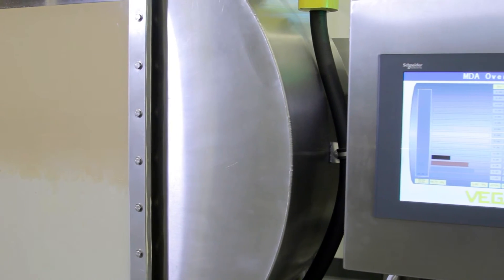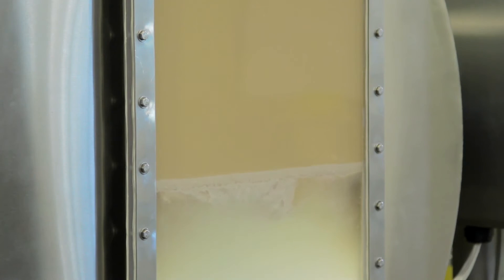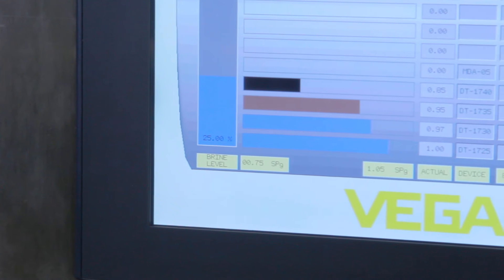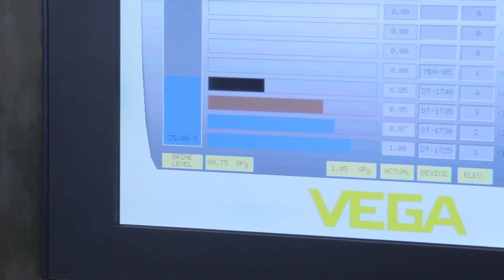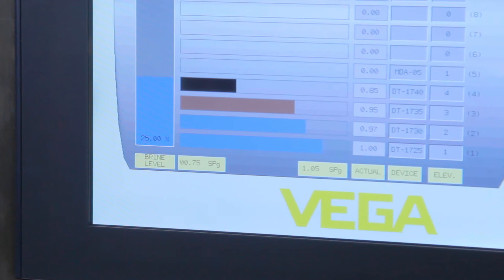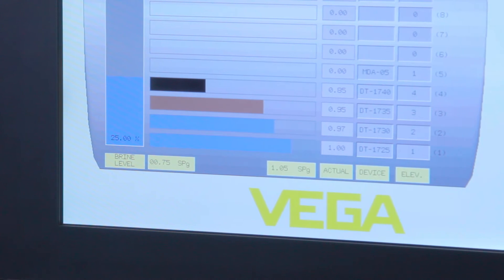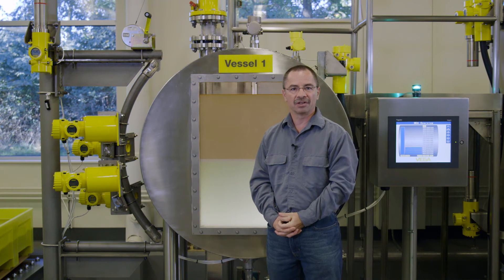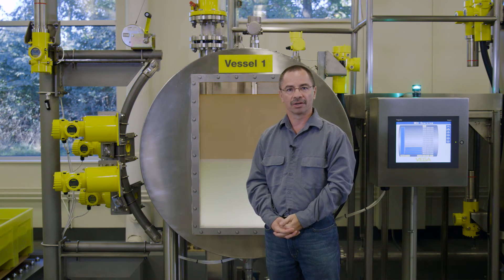Multi-Point Density Array | Radiation-based interface measurement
Interface level measurement in desalters and other process tanks helps users make advanced control decisions that improve efficiency and reduce waste. VEGA’s Multi-point Density Array (MDA) solution uses individual density measurements to give users a clear, accurate picture of interface level. This video explains how the radiation-based technology works.